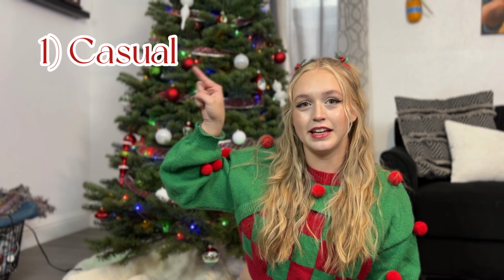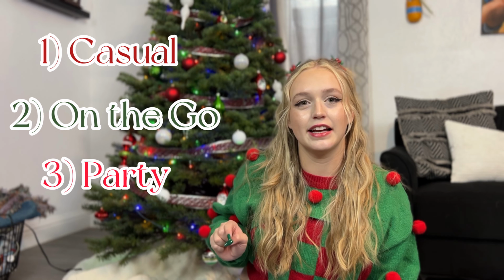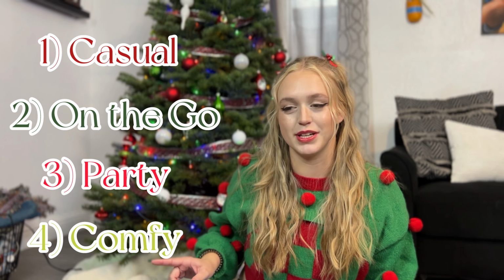All of the Holiday Outfits you Need this Winter! (New Years/Christmas Outfit Inspo) - Vlogmas Day 9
I am loving this holiday season and styling all different kinds of outfits. From Christmas outfits to New Years outfits and more, I hope this video gave you some inspiration! Happy Holidays! 🎄🎁

0:00 Intro
02:21 Casual Outfits
05:14 On the Go Outfits
07:18 Party Outfits
10:25 Comfy Outfits
12:10 Outro